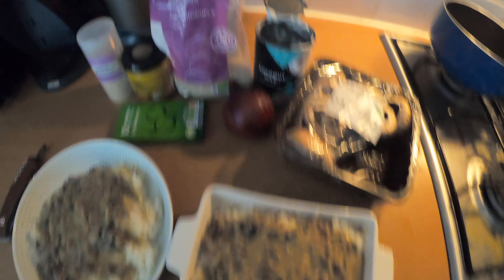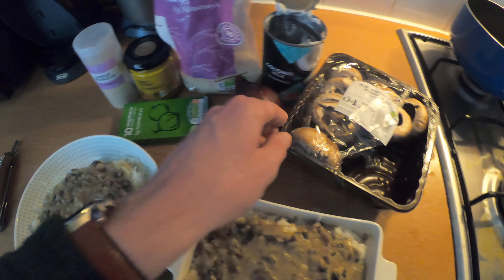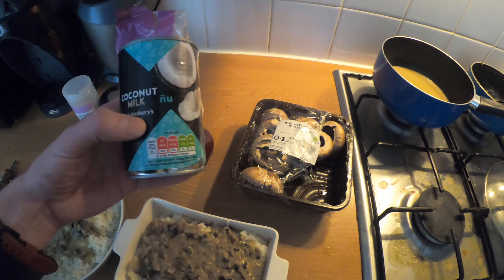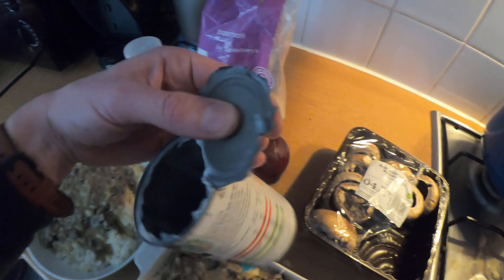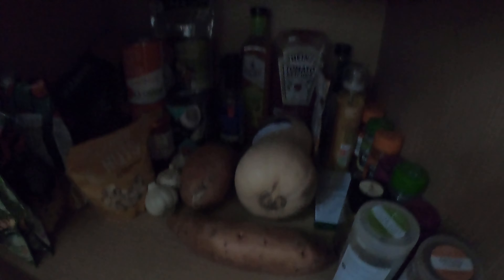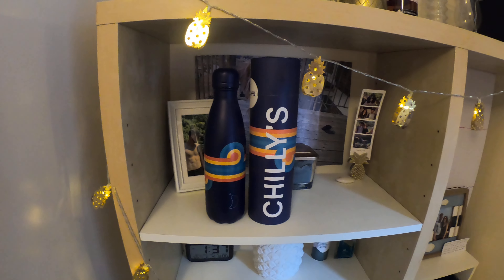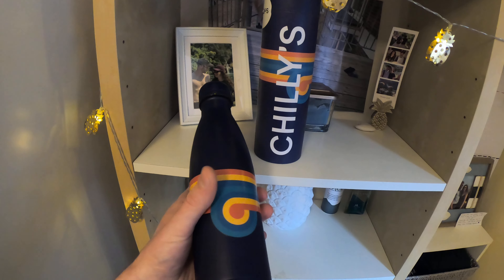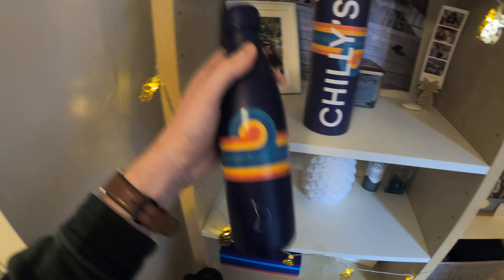Veganuary Day 3 - Rohan's kitchen nightmares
Made mushroom strogonoff and a mess